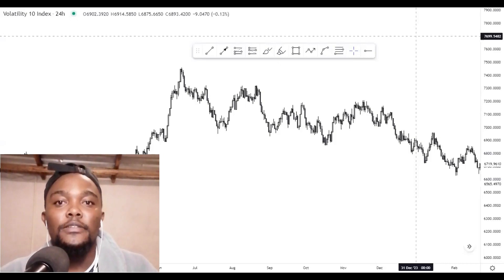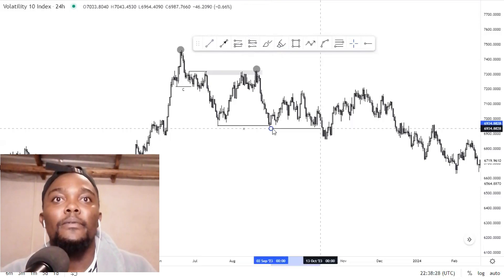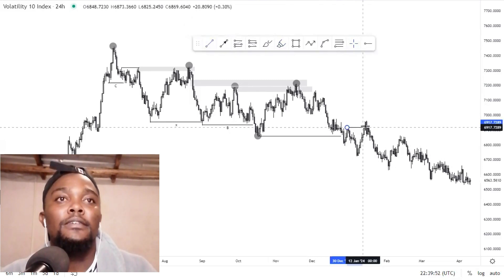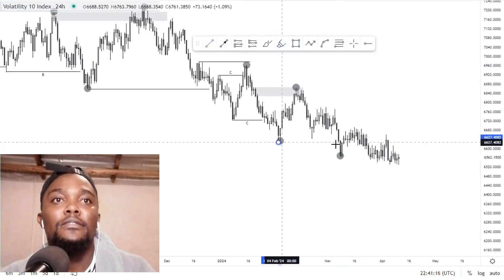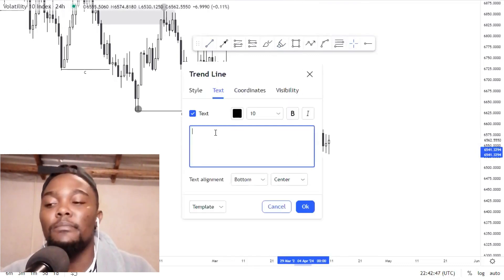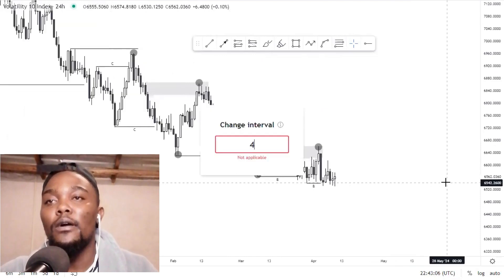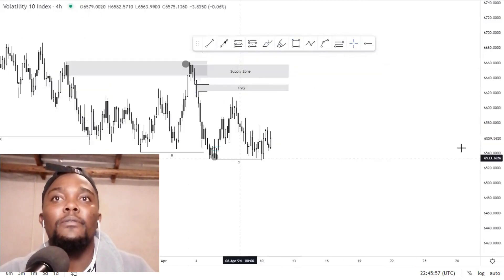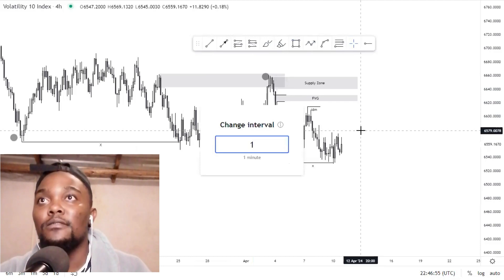How To Trade Volatility Indices| Institutional Trading Strategies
EXNESS  SOUTH AFRICA OFFERS YOU THE BEST TRADING EXPERIENCE🟢🟢
- Quick withdrawals
- Best spreads
- efficient trading platform
& many more

FASTEST GROWING BROKER

boom and crash,boom and crash strategy,boom and crash scalping strategy,boom and crash spike detector,boom and crash spike strategy